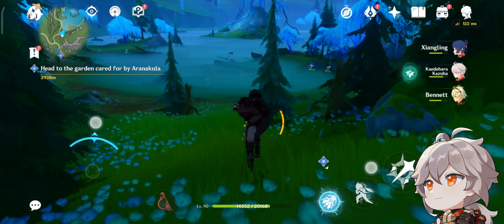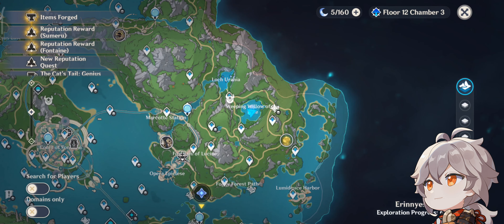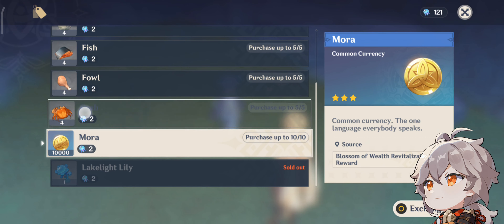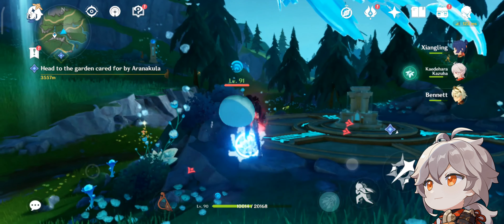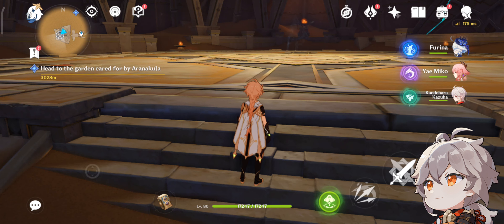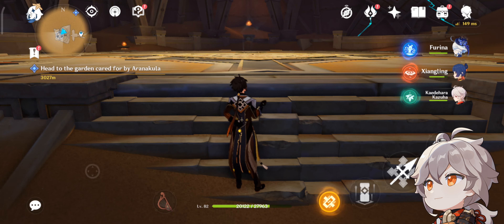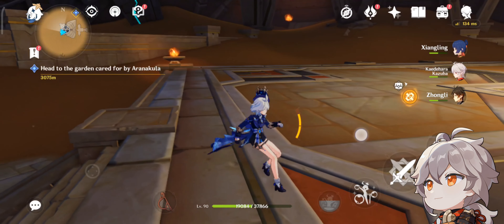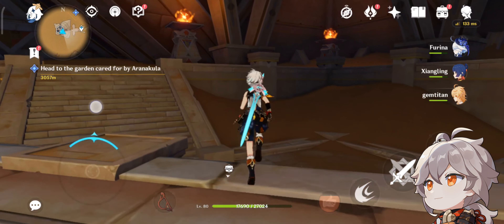my journey with furina | genshin impact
Embark on a captivating journey through the realms of Teyvat as we recount my experiences and adventures with the enigmatic Furina in Genshin Impact! From discovering her unique abilities to unraveling the mysteries of her character storyline, join me in this nostalgic trip down memory lane. From battling formidable foes to exploring the breathtaking landscapes, this video is a celebration of the moments that made my journey with Furina truly unforgettable.

🌌 **Highlights of the Journey:**
   - Share the most memorable moments and achievements with Furina.
   - Reflect on the challenges faced and the triumphs celebrated together.

🔍 **Exploring Furina's Character Story:**
   - Delve into Furina's character story and the lore behind this intriguing Genshin Impact character.
   - Uncover the secrets and surprises that unfolded during Furina's quests and interactions.

🎮 **Gameplay and Team Dynamics:**
   - Showcase Furina's unique abilities and playstyle.
   - Discuss the team compositions and strategies that synergize best with Furina's strengths.

🤔 **Reflecting on the Genshin Impact Experience:**
   - Share personal insights and reflections on the overall Genshin Impact journey with Furina.
   - Encourage viewers to share their own experiences and favorite moments with Furina.